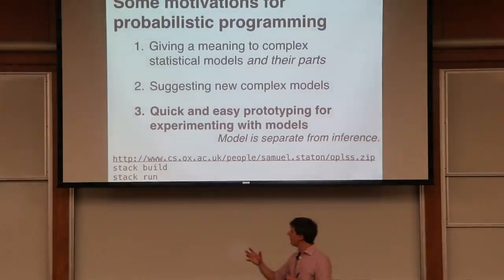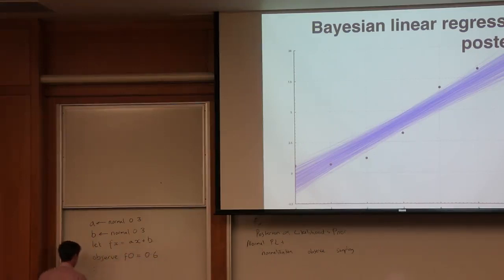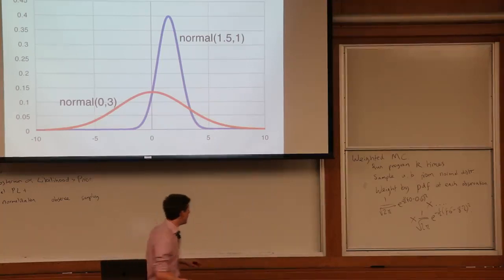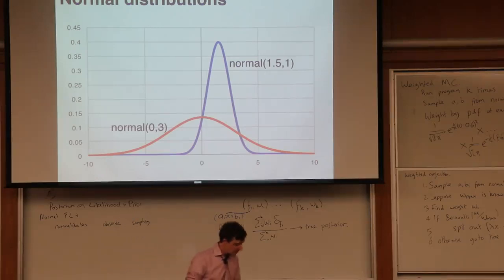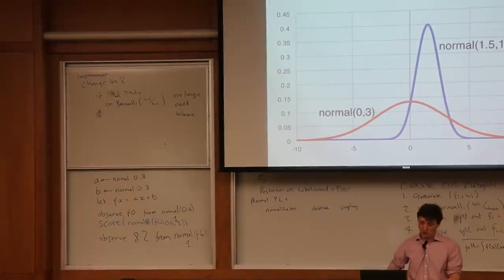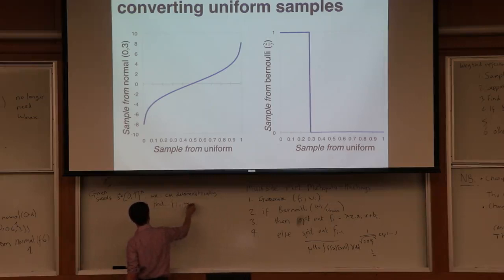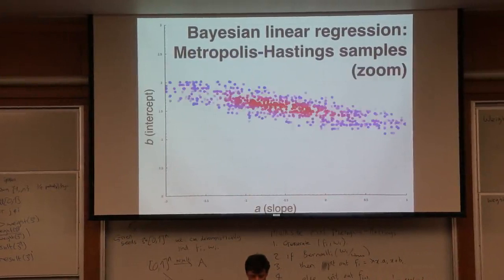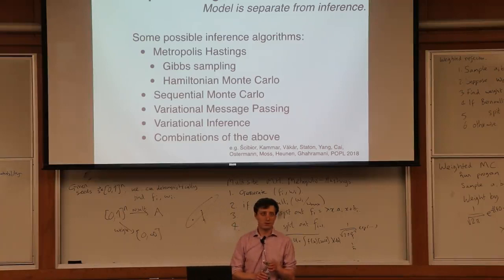Probabilistic programming: Bayesian Non-Parametrics and Semantics [2/4] - Sam Staton - OPLSS 2019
Title: Probabilistic programming: Bayesian Non-Parametrics and Semantics
Speaker: Sam Staton, University of Oxford
Date: Friday, 28 June 2019, Session 1